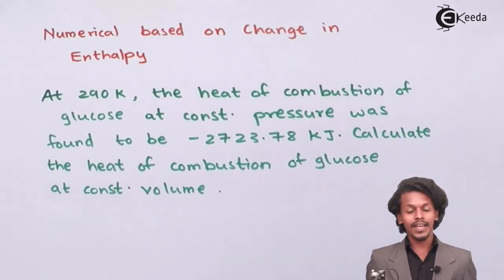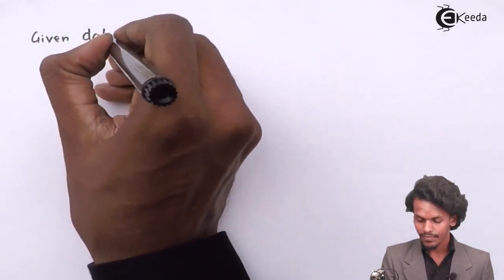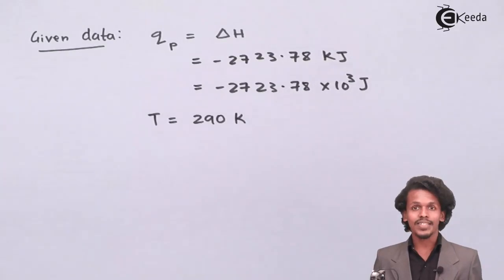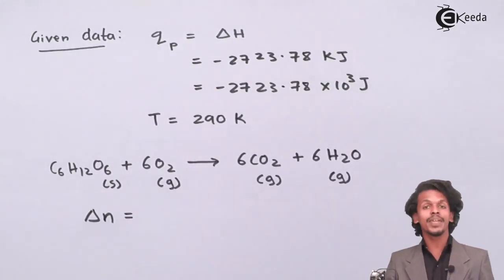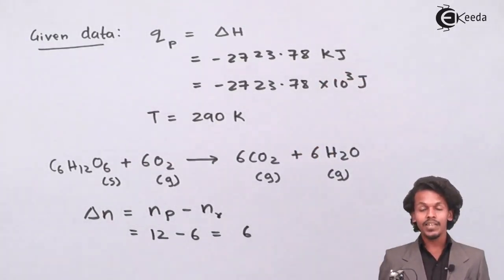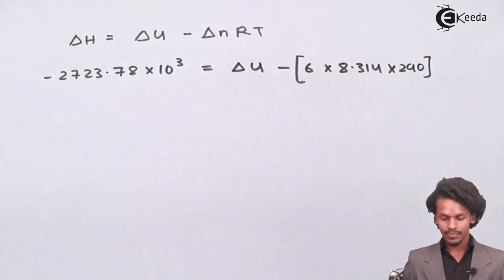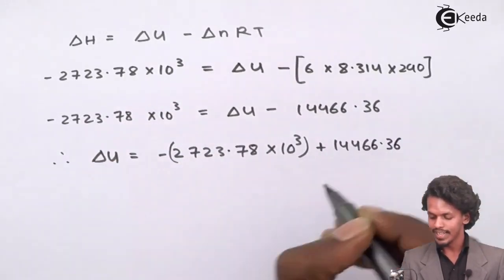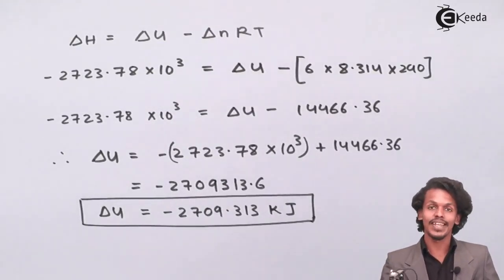Change of Enthalpy Numerical 2 - Chemical Thermodynamics - Chemistry Class 12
Change of Enthalpy Numerical 2 Video Lecture on Chemical Thermodynamics  chapter of Chemistry Class 12 for HSC, IIT JEE, CBSE & NEET.

Happy Learning : )